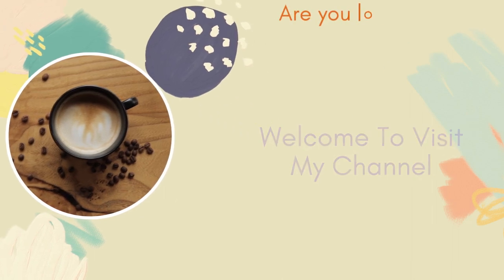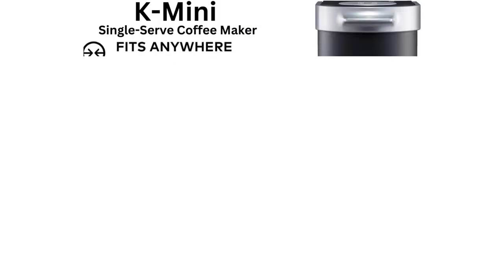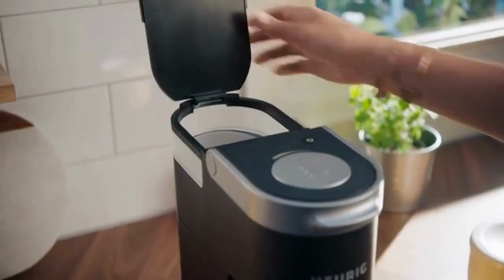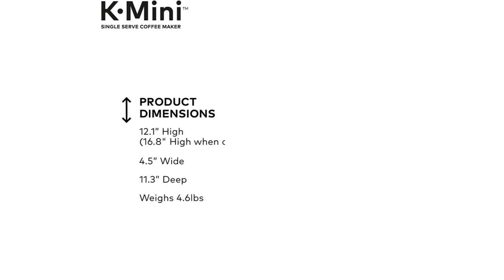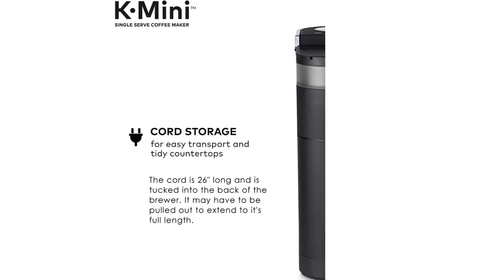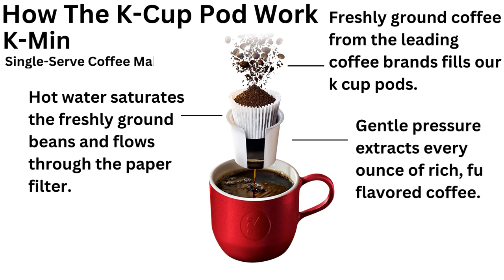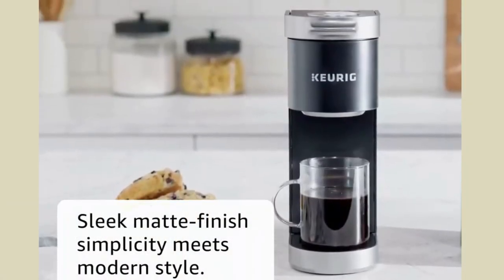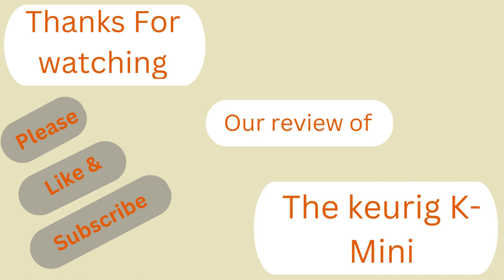The Best Keurig K-mini One Cup Single Serve Coffee Maker With Milk Frother Review-[Under $100 ]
In this video we will show The Best Keurig One Cup Single Serve Coffee Maker With Milk Frother Review- Best Budget Under $100 A Best Seller Product on Amazon. We cover everything from the beautiful appearance to the functionality of the item.

Keurig k-mini one cup coffee maker single serve, Keurig coffee maker with milk frother,

Keurig K-mini One Cup Single Serve Coffee Maker With Milk Frother Review-(Best Seller Product On Amazon)

👉Here are some Key features of Keurig k-mini coffee maker:

👉Compact and slim design for easy portability
👉6-12oz. brew size for your favorite cup or travel mug
👉One-touch brewing with Auto Off
👉Compatible with Keurig® K-Cup® pods
👉Removable drip tray for larger cups and travel mugs
👉Quiet brew technology
👉Easy to use one-touch controls
👉Removable reservoir makes refilling easy
👉Compatible with the My K-Cup® Universal Reusable Coffee Filter
👉Brews in under 2 minutes

0:00 - Intro
0:54 - How to Use K Mini
01:03 - Difference Between The K-Mini and K-Mini Plus
01:30 - K-mini Dimensions
01:46 - Cord Storage
02:05 - How to k-cup pod works
02:38 - Auto-Off
02:48 - Colors
02:55 - Conclusion

Portions of footage found in this video are not original content produced by The Coffee Finder. Portions of stock footage of products were gathered from multiple sources including, manufactures, fellow creators and various other sources.

commissions help fund videos like this one.